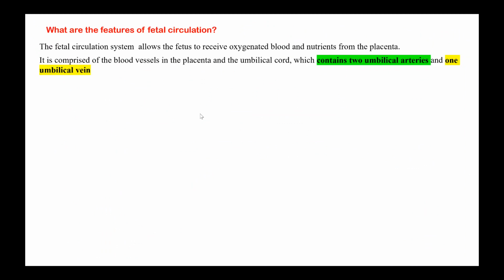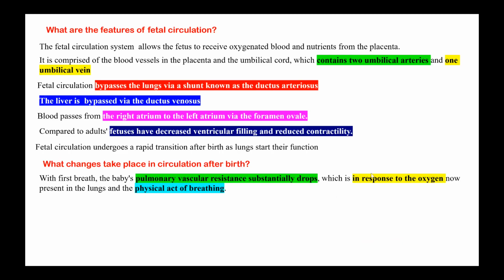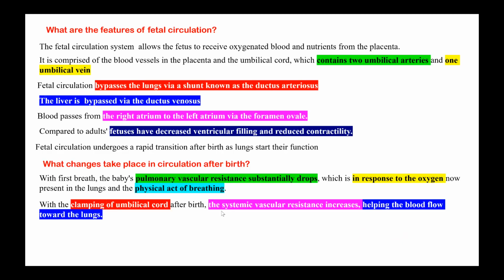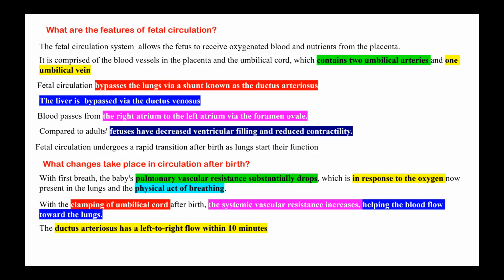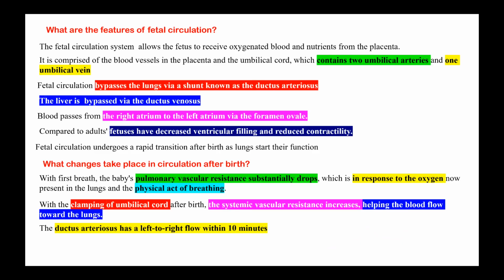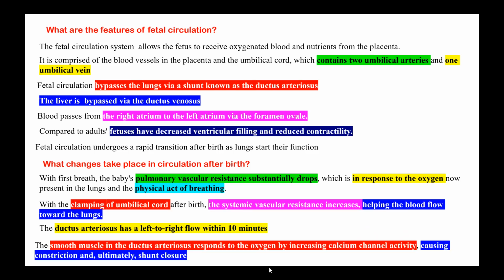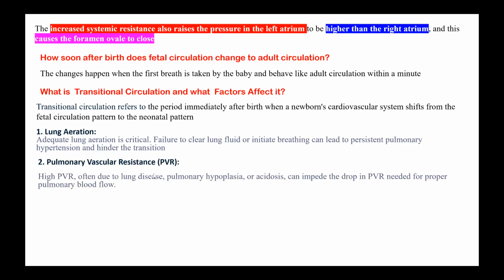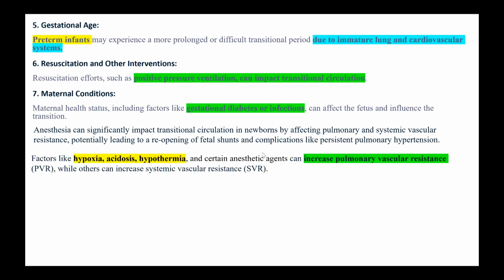3 JULY 2025 - FETAL AND TRANSITIONAL CIRCULATION - PROFESSOR V NAGASWAMY